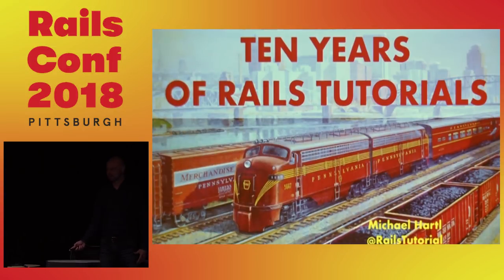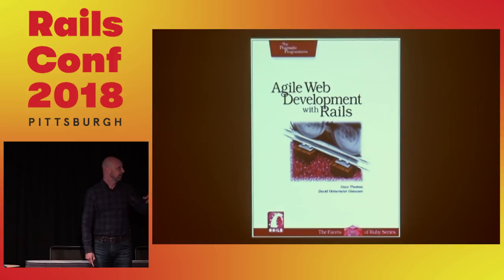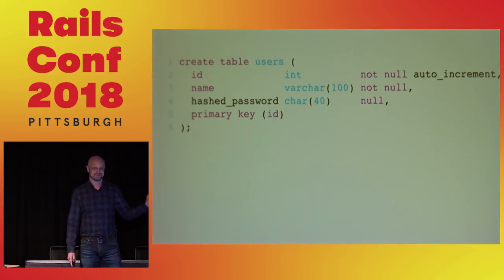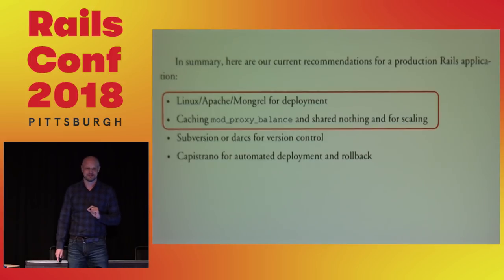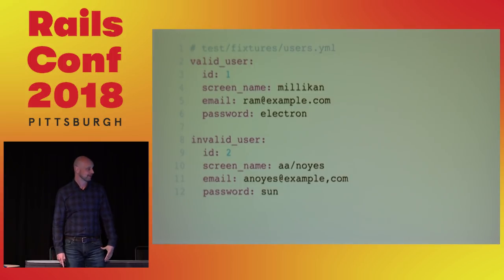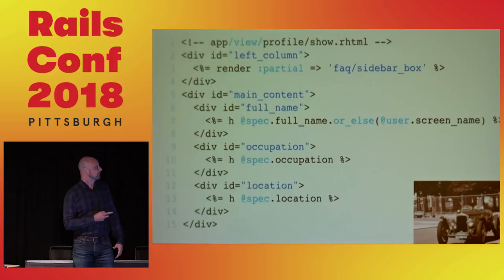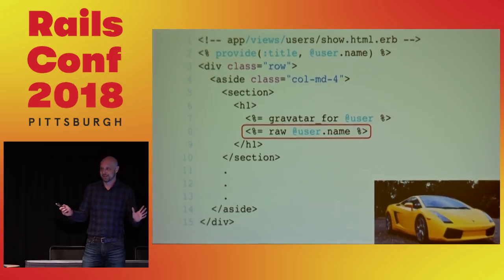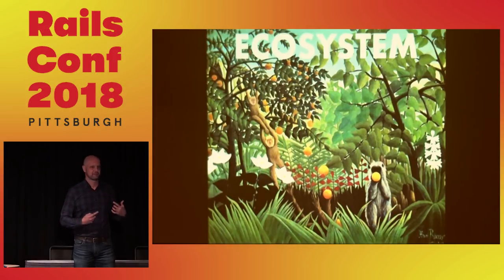RailsConf 2018: Ten Years of Rails Tutorials by Michael Hartl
Come see how Rails has evolved over the years through the lens of introductory Rails tutorials. Marvel at Rails pre-REST, survive the merger with Merb, feel the joy & pain of the then-new asset pipeline, and watch testing techniques grow, evolve, and simplify. Leave with a deeper appreciation for where Rails came from and where it is today.